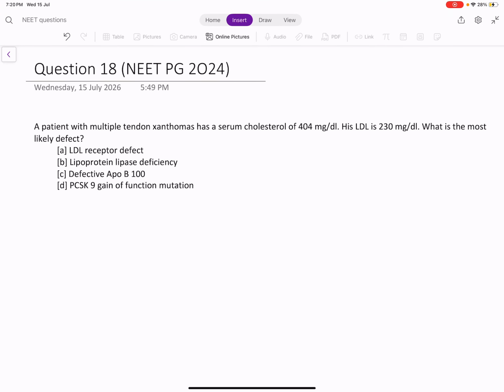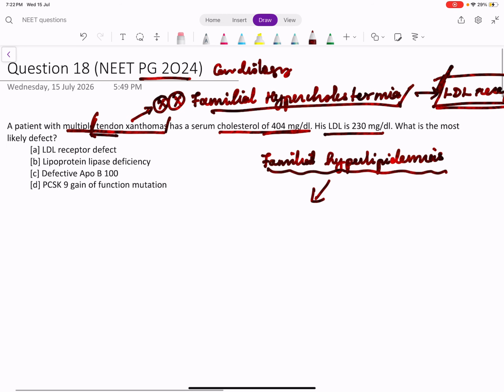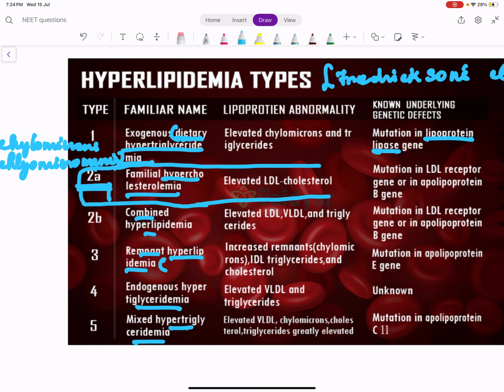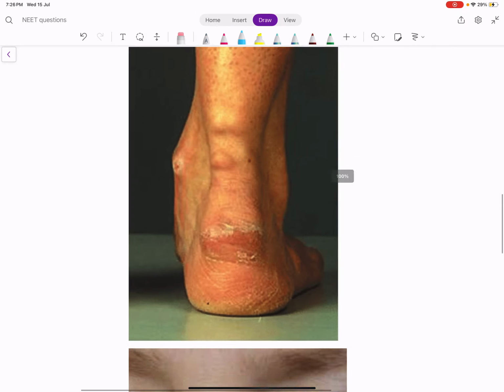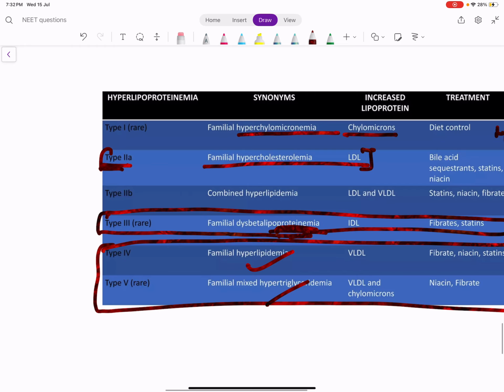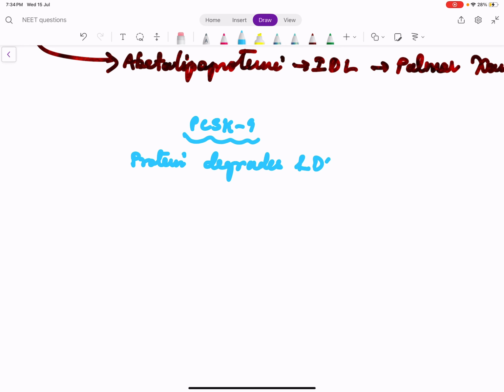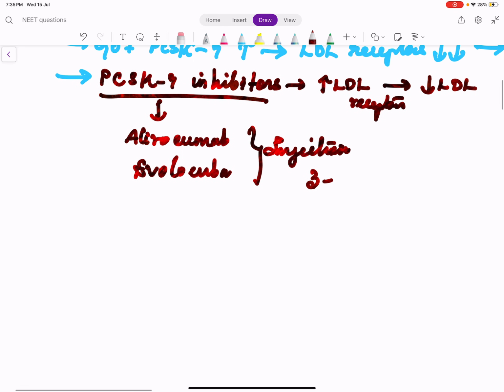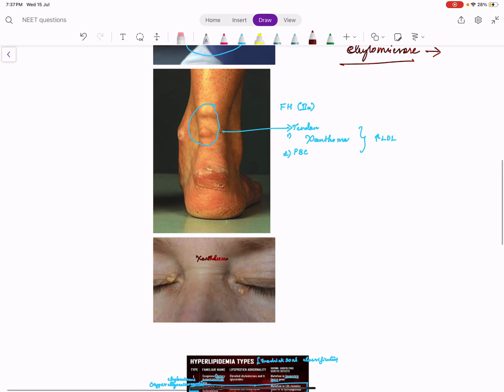Hyperlipidemia | Previous Year NEET PG Questions (PYNQ) - Medicine Question 18 with Dr. Bermio